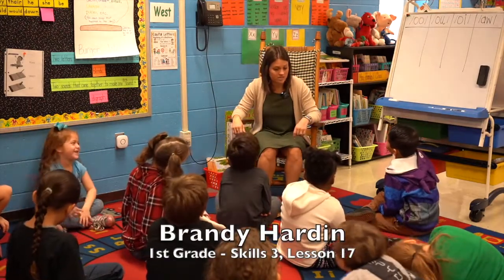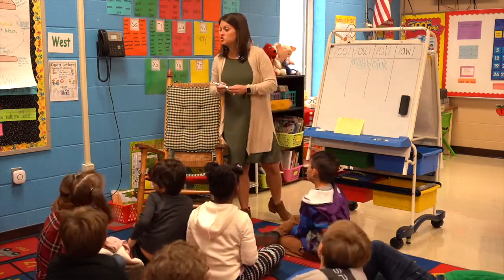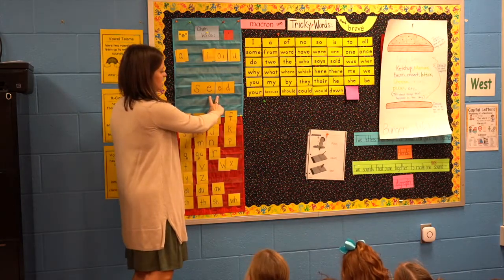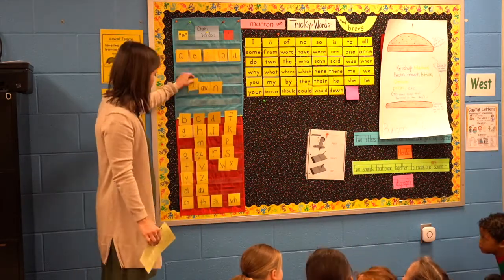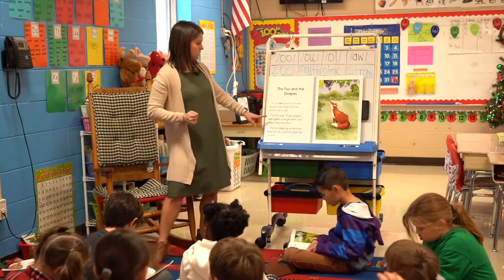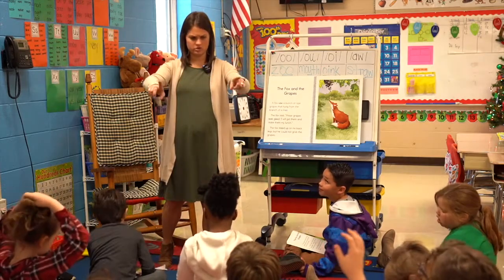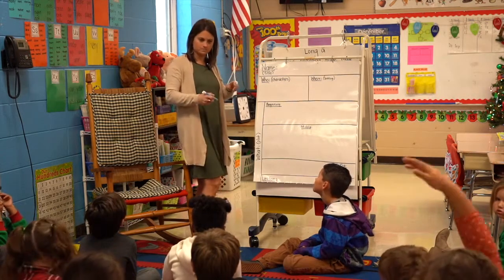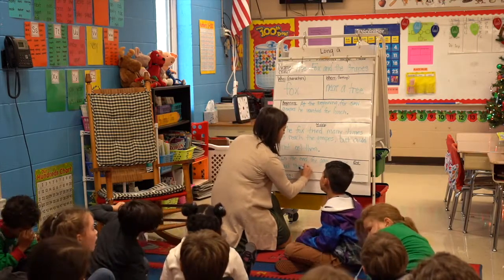1st Grade CKLA Skills 3, Lesson 17